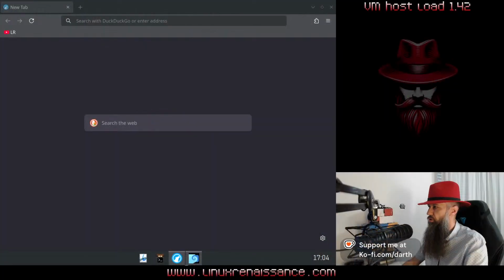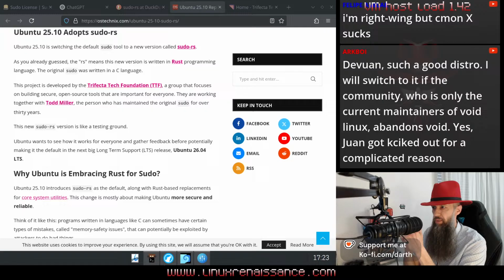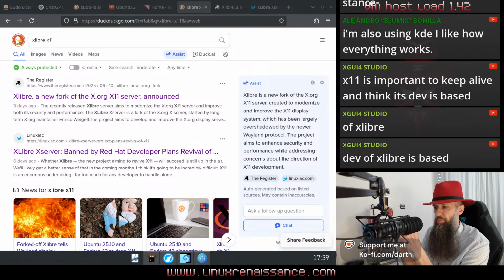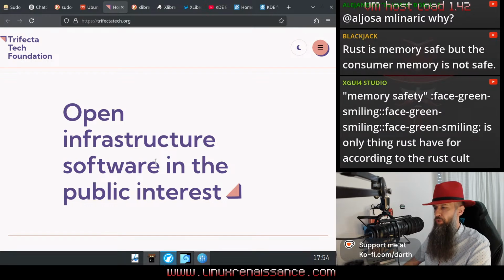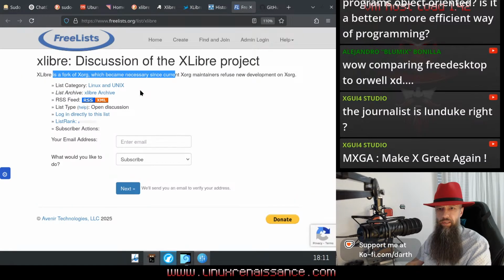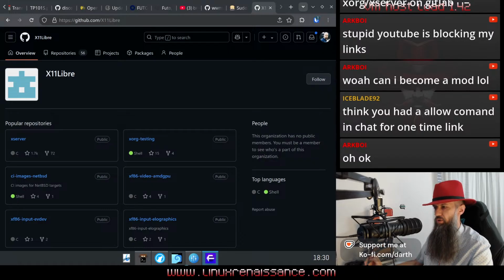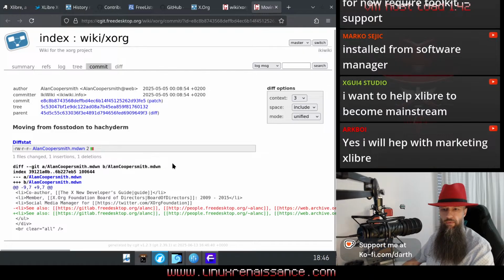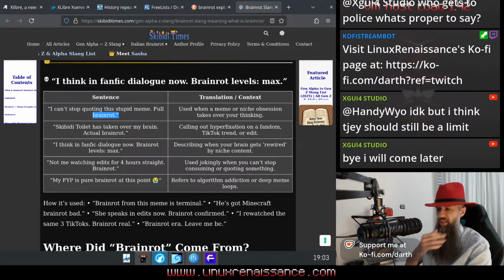* The FOSSome Livestream *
🔥 *This is a live stream - tune in to influence the topic*

Maybe after the live stream ends